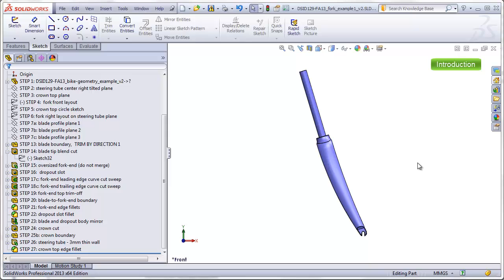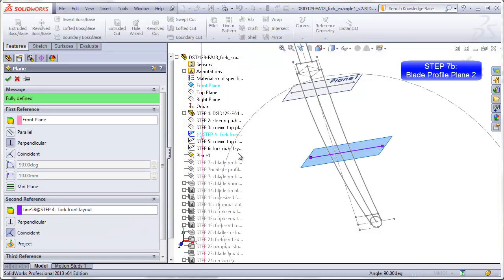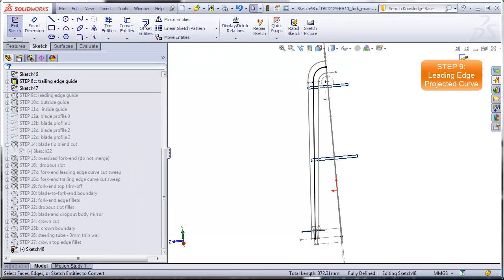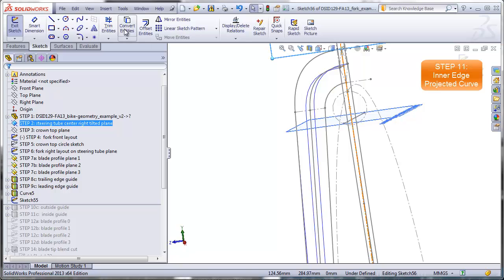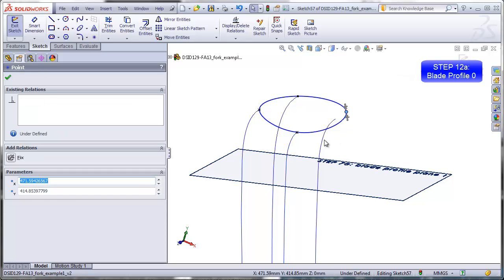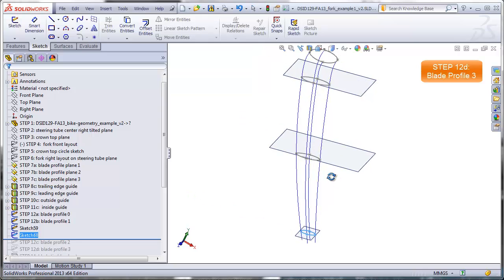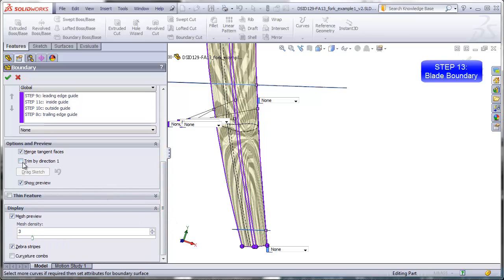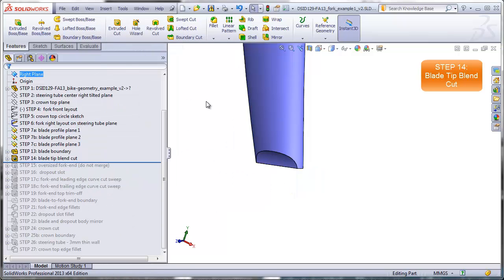DSID129, Solidworks Project 7-5, Bicycle Fork - Creating the Blade